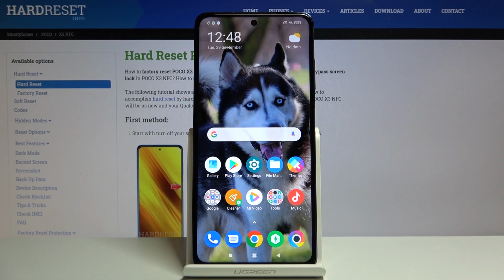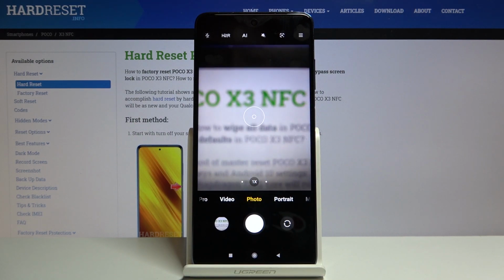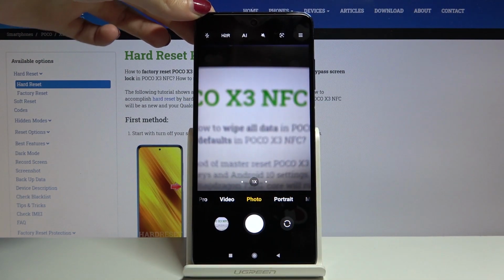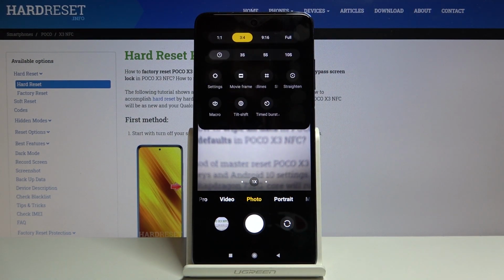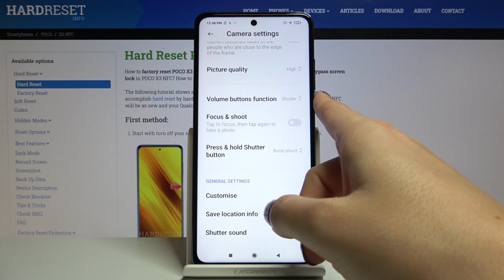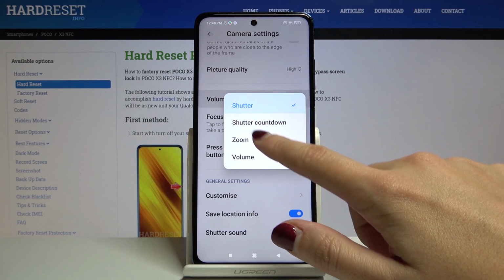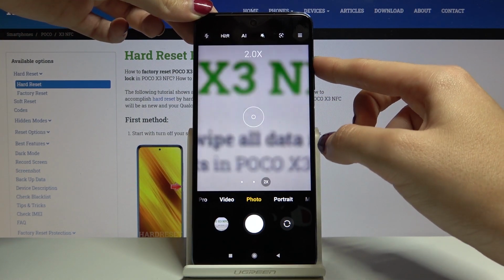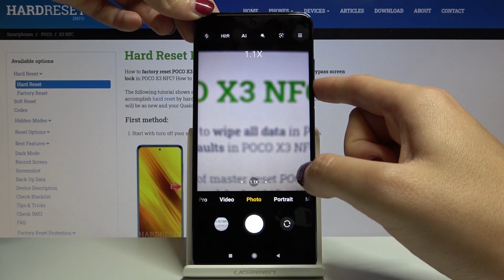Change Volume Button Function in Camera - POCO X3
Probably not everyone knows about it, but in most phones the button for increasing and decreasing the volume may also have other functions, e.g. in the POCO X3 camera you can set this button to take a zoom or take a picture. Very useful if you want to take a good shot without blurring.

How to Adjust Volume Button Function in POCO X3 Camera? How to Use Volume Button Function in POCO X3 Camera?